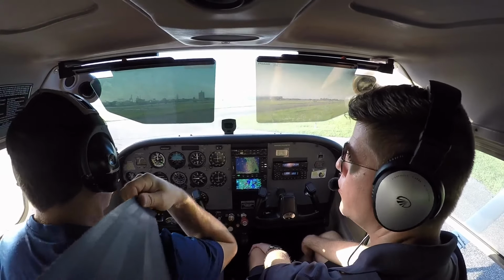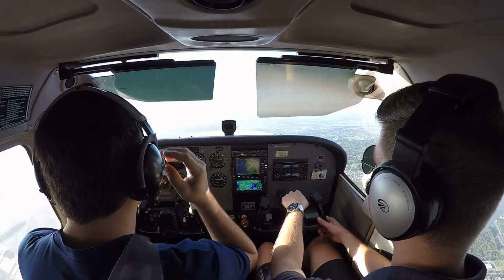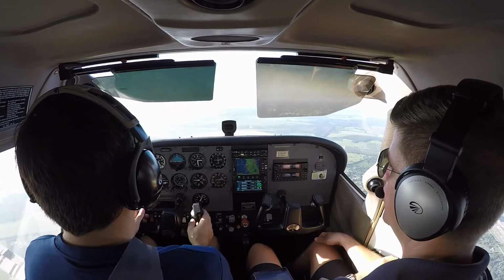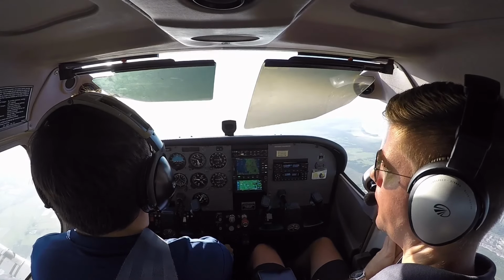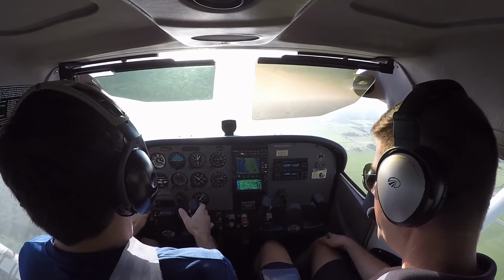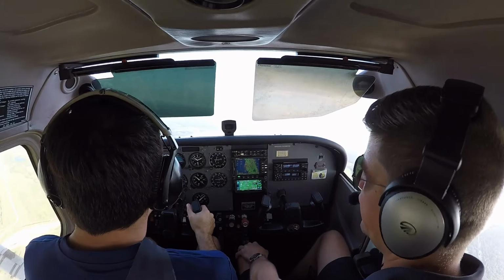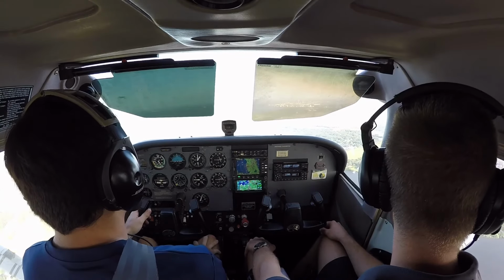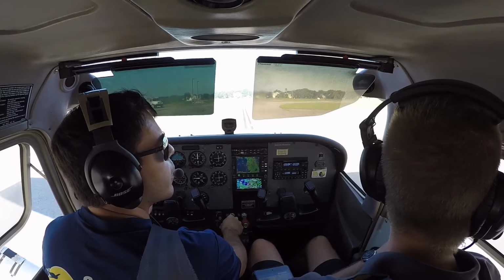7th Flight Lesson (Flight Training) - N3552C Cessna Skyhawk 172SP Standard Cockpit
This is my seventh lesson with my instructor! We are flying a Cessna 172SP standard cockpit. We practiced simulated IMC, simulated engine failure, and I completed my second landing - Uploaded to YouTube using a GoPro Hero 4 and SummitLink radio recording cable (Amazon)